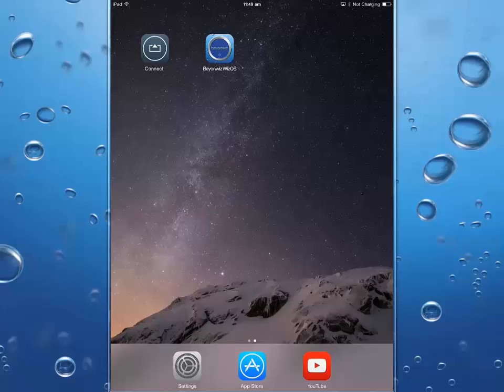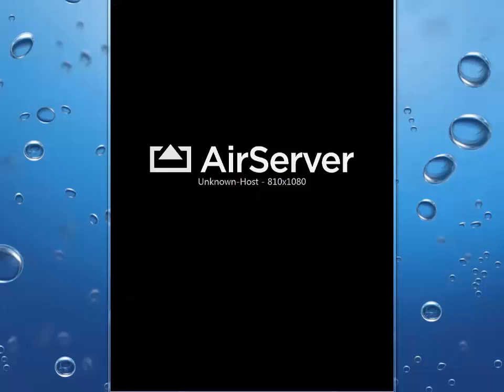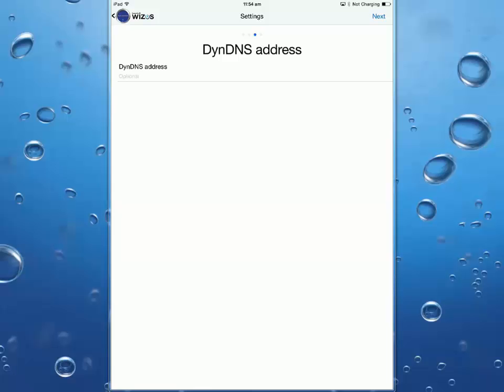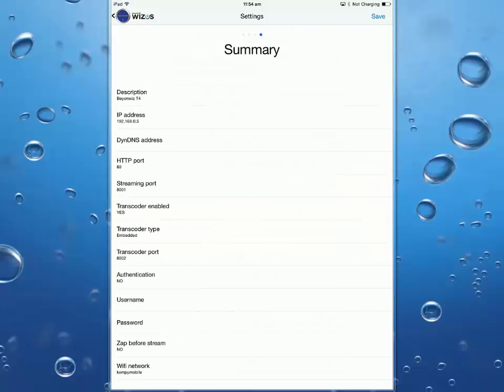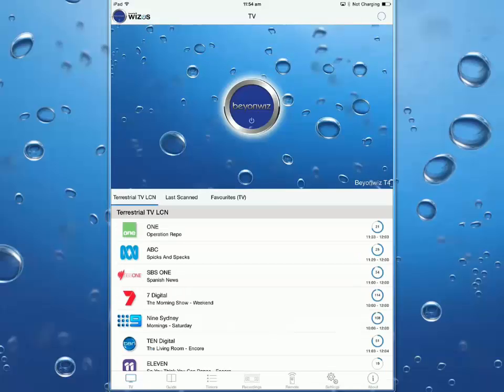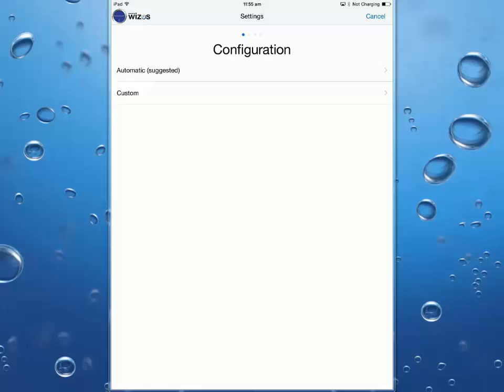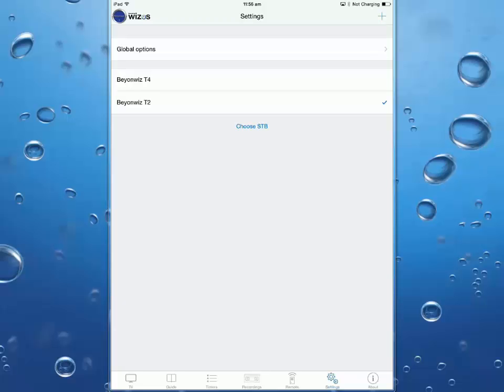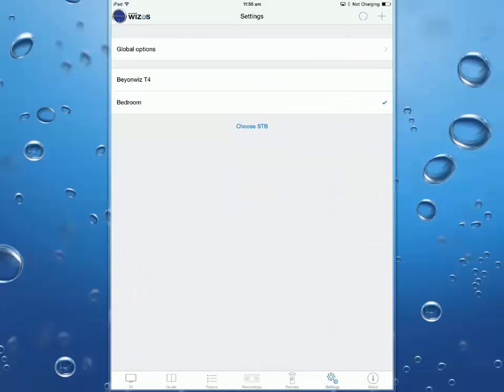Setting up the Beyonwiz WizOS Apple App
This video will take you through the very first setup of the Beyonwiz WizOS Apple Application. This will get your Beyonwiz T-series PVR paired with your Apple iPhone or iPad so you can Stream Live TV and Recordings to your iPhone or iPad, Set Recording remotely or even control your Beyonwiz PVR with your Phone or Tablet.